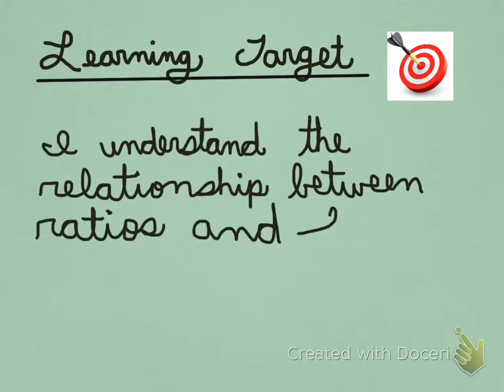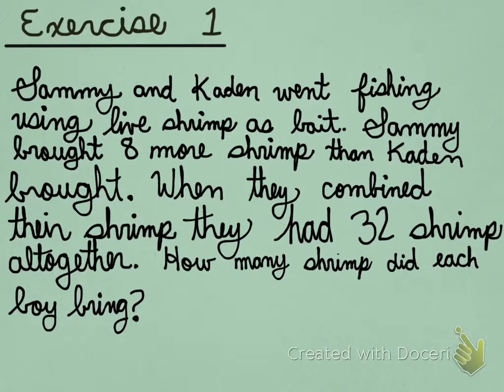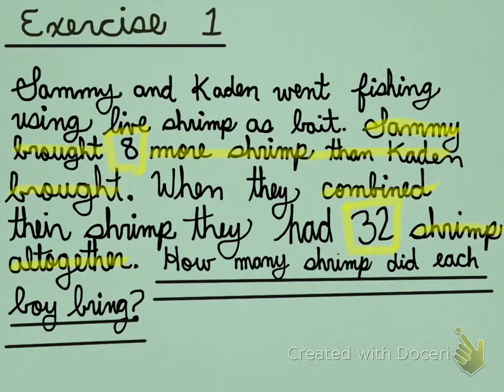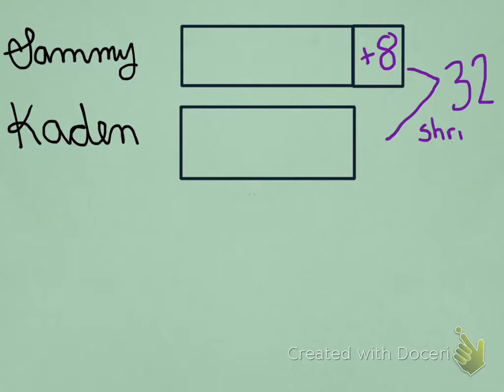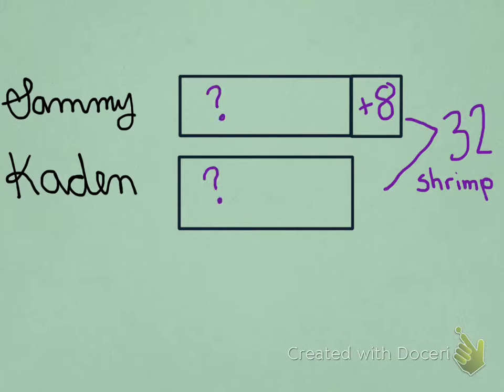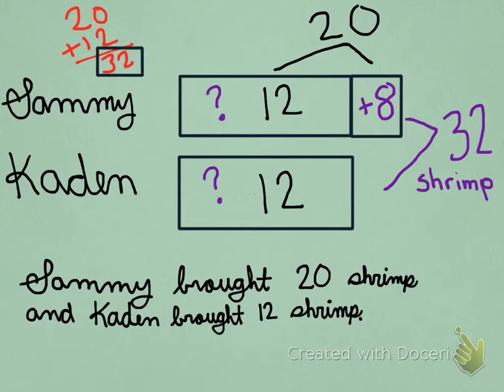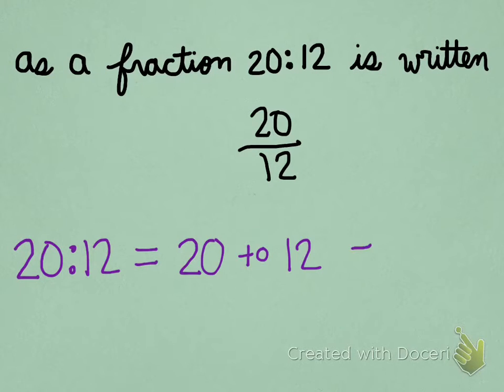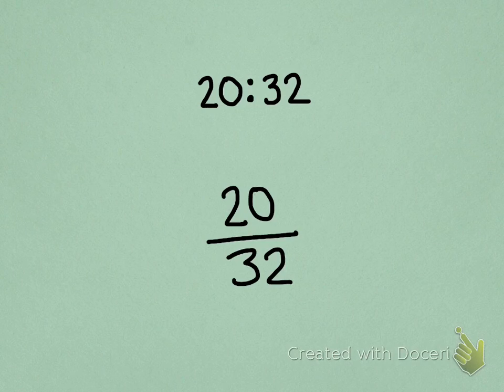M1L7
Exercise 1 of Module . It does not ask for a tape diagram, but I found it helpful.